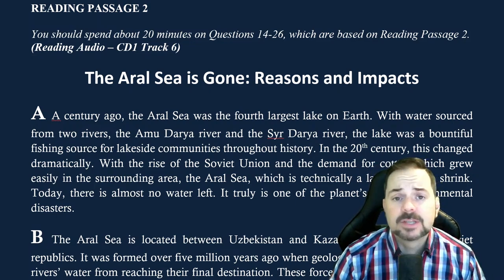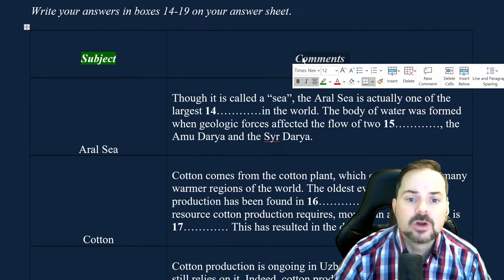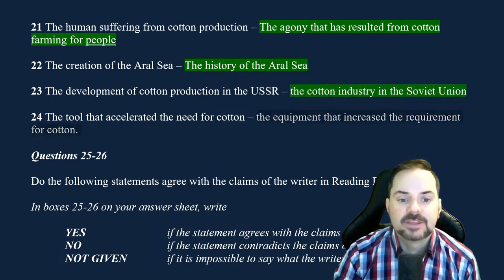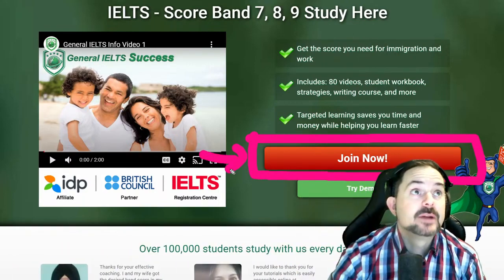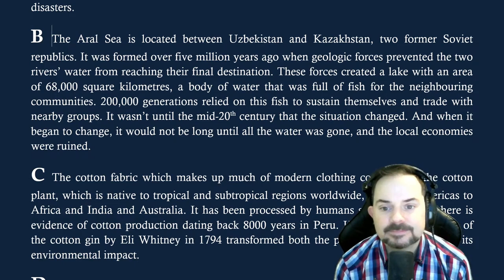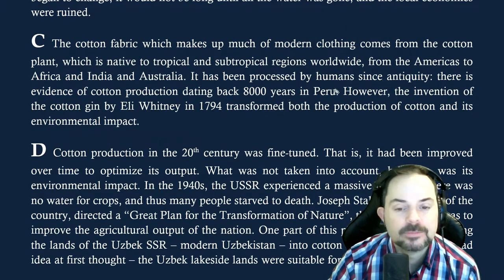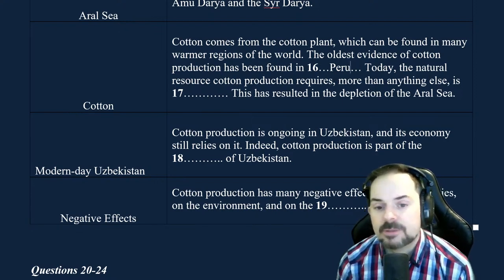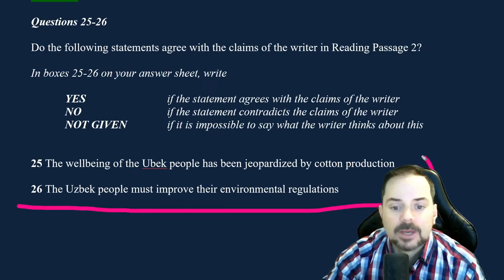IELTS Live Class Recording - Reading about the Lost Sea